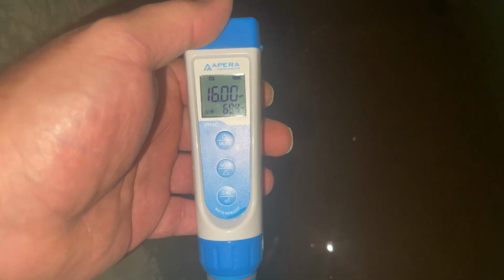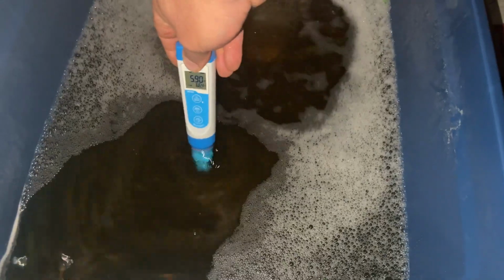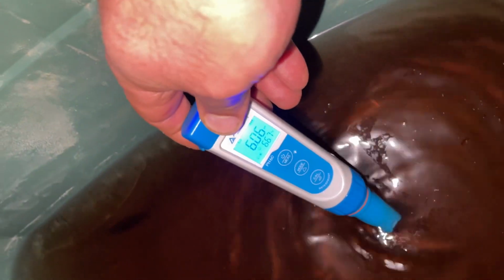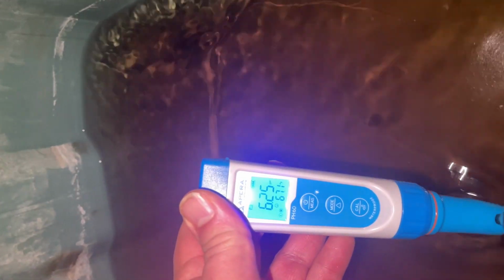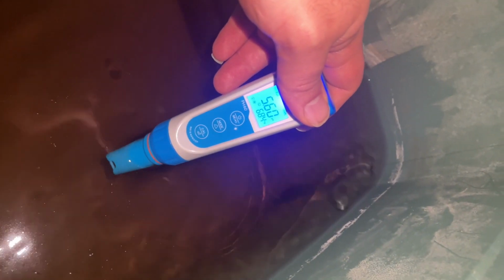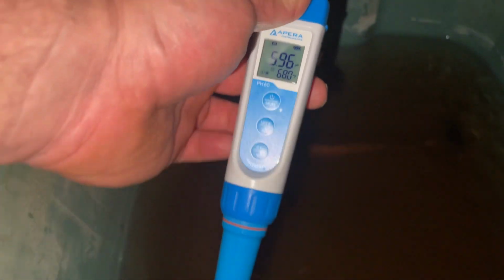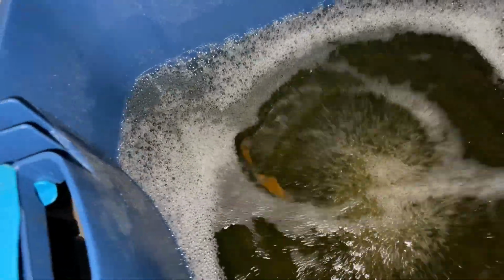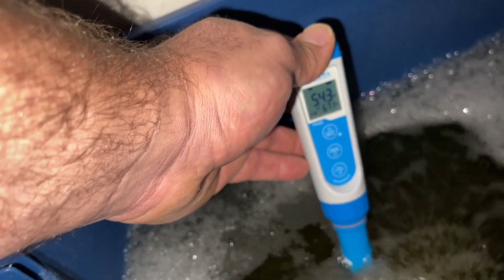Torus hydro perfect ph multiple checks daily over several days results are in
i got my original 2 units and had issues i was sent another two units and those also had issues..

this product didn’t seem to work for me and i couldn’t get it to work with the help from. the company and never heard back from the with regards to the info the chemist was supposed to be checking

overall i can’t recommend this product as it just didn’t work for me at all..